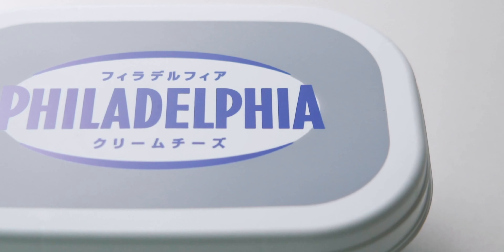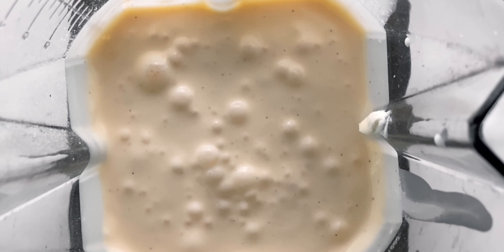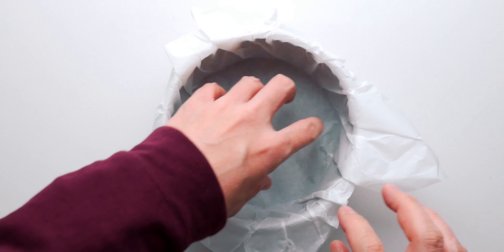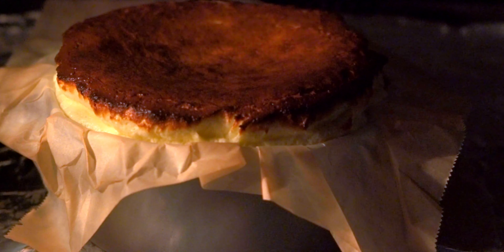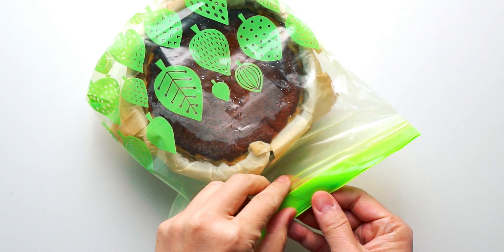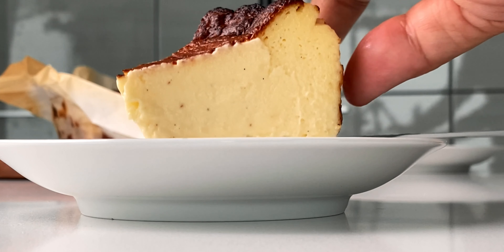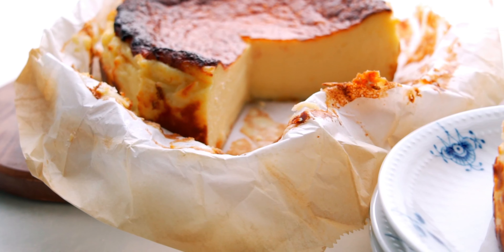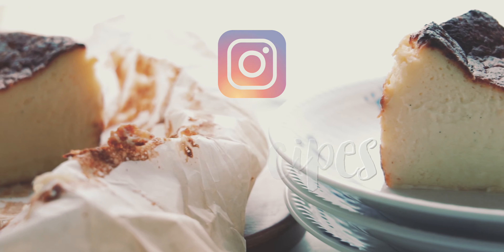Burnt Basque Cheesecake (Tarta De Queso)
Burnt Basque Cheesecake is a mind-blowingly simple dessert that comes together in a matter of minutes from a handful of ingredients you may already have in your fridge. With a caramelized top that borders on burnt and a jiggly custardy center, it’s not only easy to make it’s ridiculously delicious! In my Basque Cheesecake recipe, I’ve made it even simpler by mixing all of the ingredients together in a blender.

0:00 Intro
1:14 History of Basque Cheesecake
2:11 Ingredients
2:31 What kind of cream cheese?
2:42 How to make Basque Cheesecake
6:02 How to slice Basque Cheesecake
6:41 Serving Basque Cheesecake

EQUIPMENT
6-inch cake pan that's at least 2.5-inches deep

226 grams cream cheese
100 grams sugar
2 large eggs
1 cup heavy cream
15 grams flour (1 heaping tablespoon)
1/2 teaspoon vanilla

✚ SHOPPING ✚